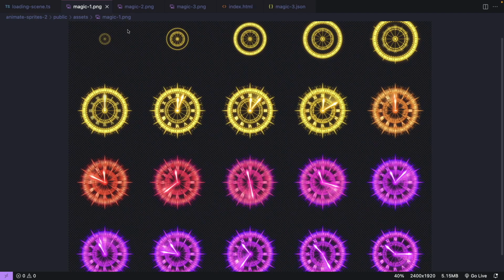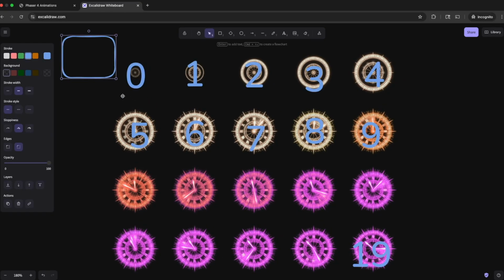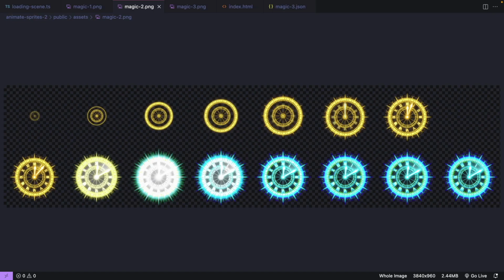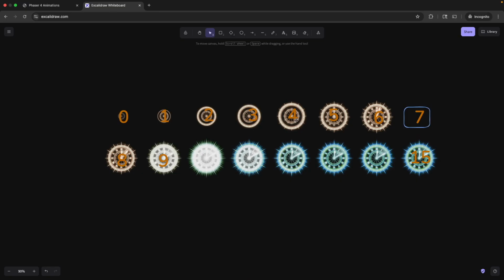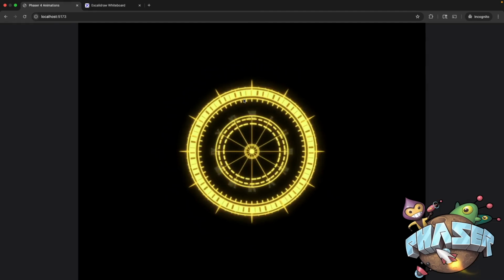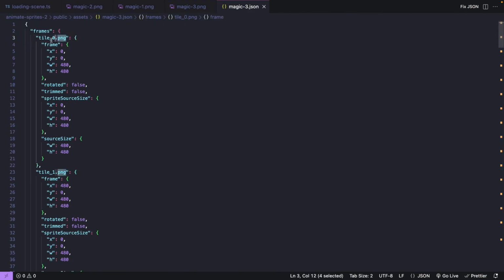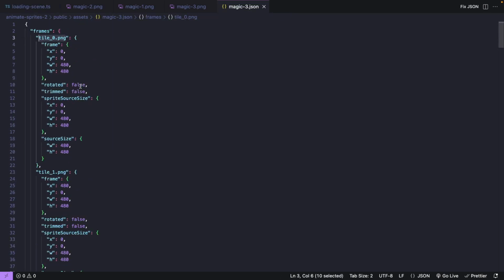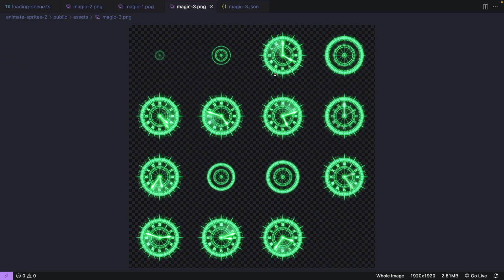Phaser Multi-Row Sprite Sheets — Frames & Atlases Explained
Ever wondered how Phaser handles sprite sheets with multiple rows? Or why some of your animations don’t start exactly where you expect? In this tutorial, we break down exactly how Phaser indexes frames, handles empty tiles, and works with texture atlases.

You’ll learn:
✅ How Phaser counts frames left-to-right, top-to-bottom
✅ What happens when your sprite sheet has empty or padded tiles
✅ How continuous multi-row animations work flawlessly
✅ The difference between generateFrameNumbers() for sprite sheets and generateFrameNames() for texture atlases

By the end of this video, you’ll have a solid understanding of Phaser’s animation system and know how to set up multi-row sprite sheet animations correctly—every time.

📌 Timestamps
0:00 - Intro
0:47 - Sprite sheets and frames
1:36 - Multi row sprite sheets
2:09 - Gaps
4:28 - Texture atlas
6:53 - Recap
7:17 - Wrap up